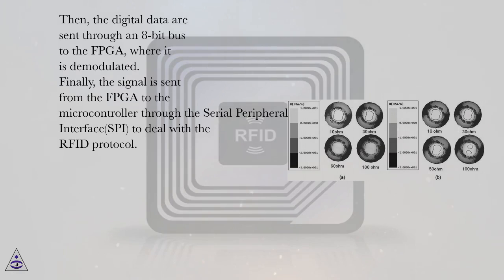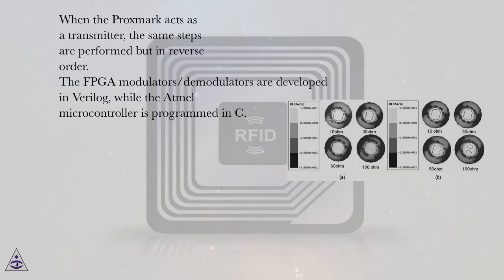Introduction - PART 2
Radio Frequency Identification Online Course
Section: A Methodology for Evaluating Security in Commercial RFID Systems
Lesson: Introduction - PART 2
Concept of near-field antenna
Radio frequency identification (RFID) technologies, which were developed during the World War II, provide wireless identification and tracking capability. The reader antenna is an important unit of RFID systems. Many new RFID antennas are developed for different applications. Reader antennas can be classified into two types based on the working scope for different application purposes: near-field antenna and far-field antenna. Currently, ultra-high frequency (UHF) near-field RFID technology are fast developed in item-level identifications such as sensitive products tracking, biological products and medical products (blood, medicines, vaccines), biosensing applications and so on .
The basic consideration of UHF near-field RFID is to make it work in a short distance stable, just like what LF/HF near-field RFID does. Inductive coupling systems are selected in most applications in near-field UHF RFID, because most of the reactive energy is stored in magnetic field. Inductive coupling is more stable than the capacitive coupling and hardly affected by liquid or metal .
In a near-field RFID system, the reader and the tag antennas are coupled mainly through magnetic field. If the tag antenna is electrically small, the magnetic field of reader antenna is perturbed by tag rarely, and coupling coefficient C could be shown by the equation .
where fis an operating frequency, Ntag is the number of turns of the tag coil, Sis the cross-section area of the coil, Bis the magnetic field density at the tag location and αis the antenna misalignment loss.
One of the challenges in UHF near-field RFID applications is to design a reader antenna with wide bandwidth and strong near magnetic field simultaneously. Strong near magnetic field is important for extending the reading range. Low gain could reduce interferences. Wide bandwidth antenna could be applied at 840–960 MHz, which covers both ETSI of Europe and FCC of North America. In some special application scenarios, smaller size antennas are required because of the limited system space.
Some near-field antennas have been reported to generate strong and even magnetic field. Many travelling wave antenna is proposed to extend the bandwidth. A conventional travelling wave antenna called Mini-Guardrail from a famous company Impinj has wide bandwidth of more than 200 MHz at UHF band as well as low gain. But because, loads of traveling wave antenna consume too much power, current and near magnetic field are not strong enough. The magnetic field should be lower than −13 dBA/m at any direction if the distance above antenna is larger than 2 cm. Conventional standing wave antenna could present a strong magnetic field, but its gain is too high and bandwidth is too narrow to cover a wide UHF RFID bandwidth. Typical standing wave antenna with strong magnetic field like eye shape is proposed by Li et al. , but −10 dB bandwidth is only 30 MHz which could only cover FCC band. Narrow bandwidth antenna is easily detuned by environmental changes.